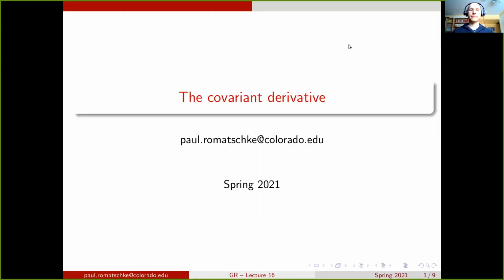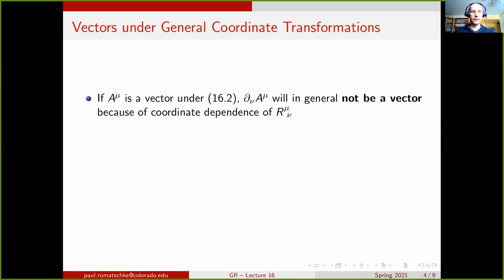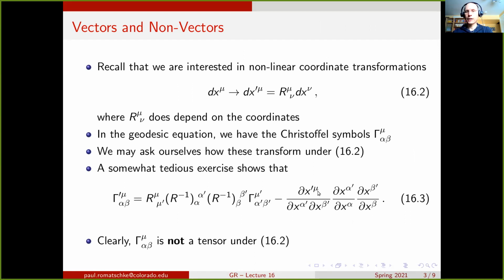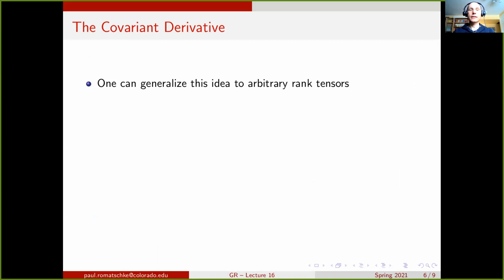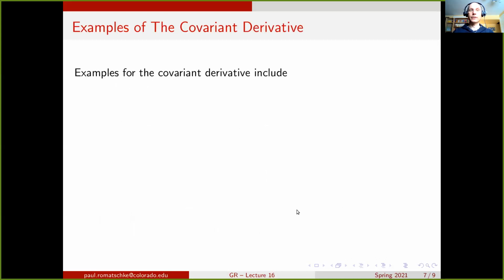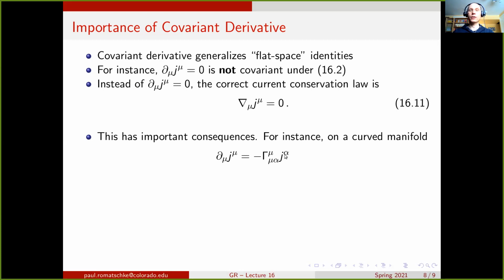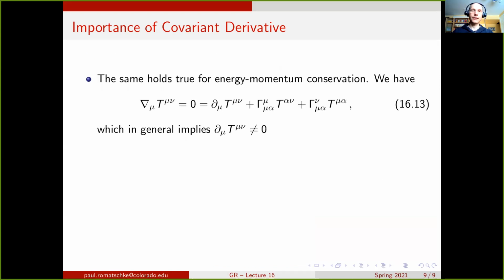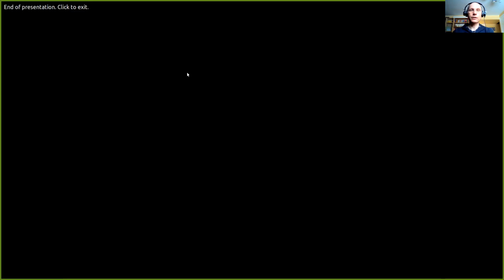GR lecture16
Covariant Derivative and General Covariance